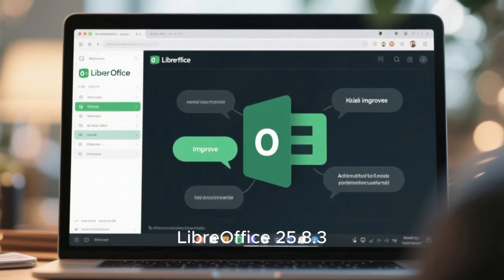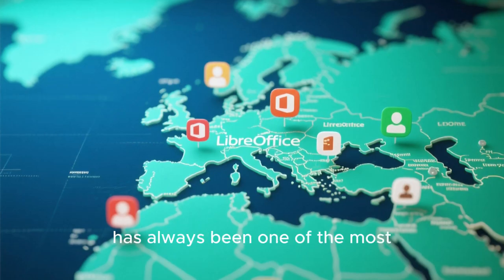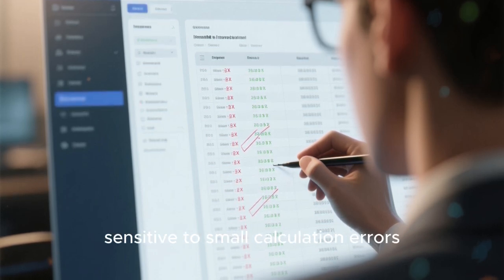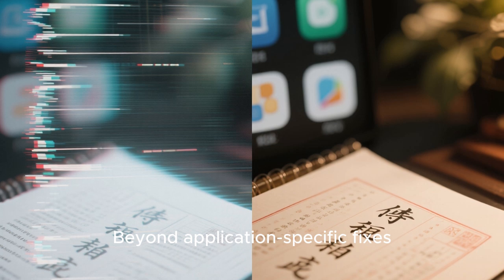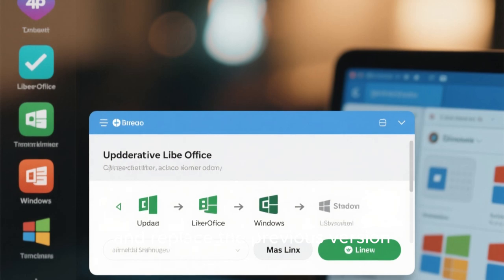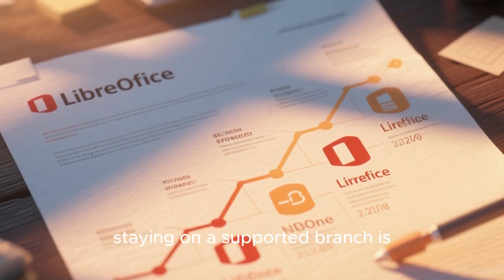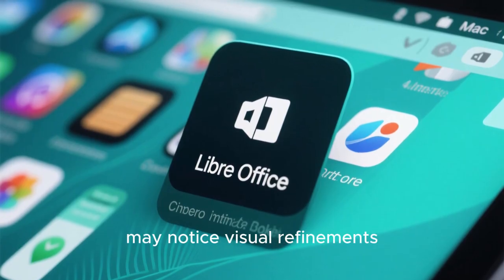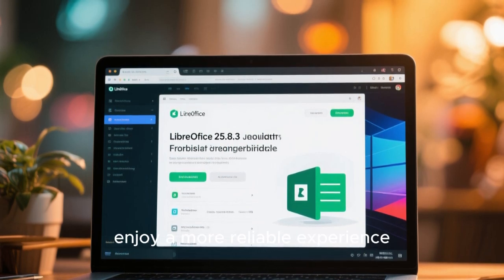LibreOffice 25.8.3 Released — What’s New, What’s Fixed & Why You Should Update!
LibreOffice 25.8.3 is officially out, and it’s packed with important bug fixes, stability improvements, and enhanced compatibility for documents created in Microsoft Office. In this video, I break down everything new in the latest update, explain why all users are recommended to upgrade, and take a deeper look at how LibreOffice continues to evolve as one of the best free and open-source office suites in the world.

📌 Official Announcement:
(From The Document Foundation)

Which LibreOffice app do you use the most — Writer, Calc, Impress, or Draw?